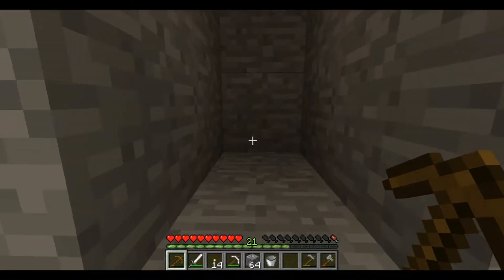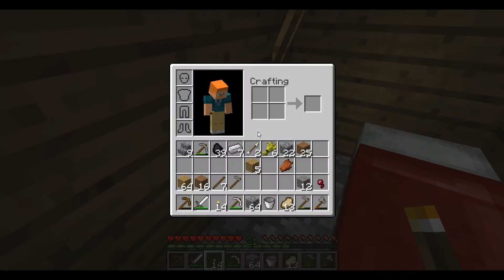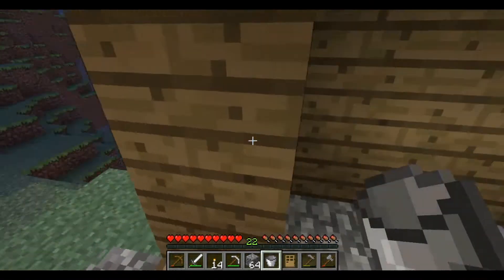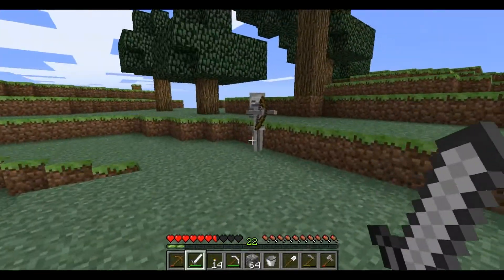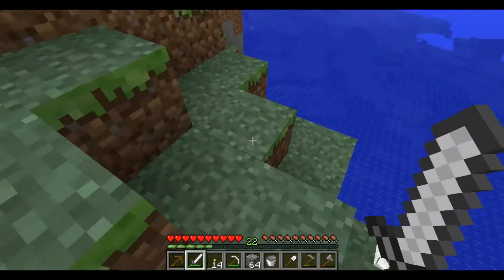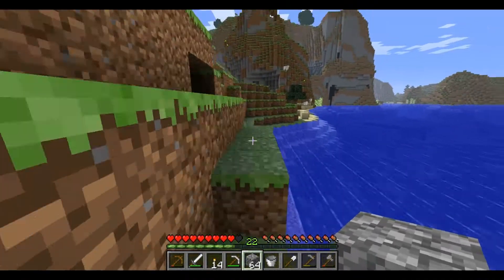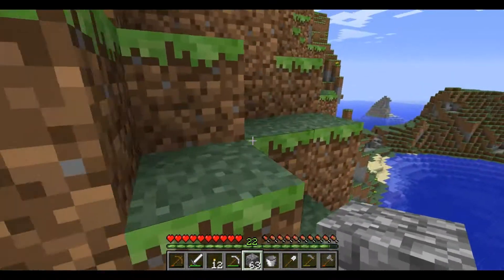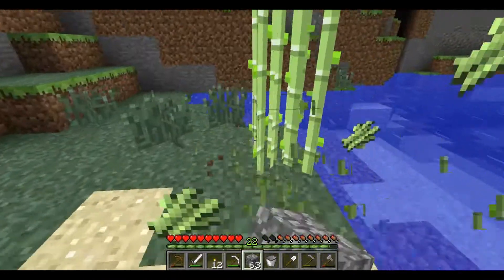Minecraft: Surviving with zinc #8 - sheep horde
In this episode I prepare myself for the encroaching sheep horde as well as some other things.